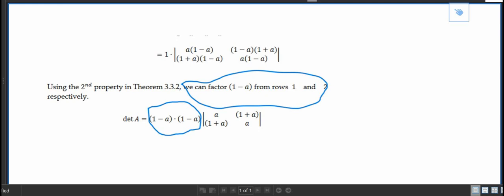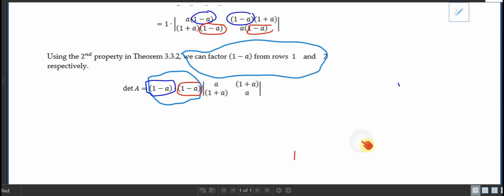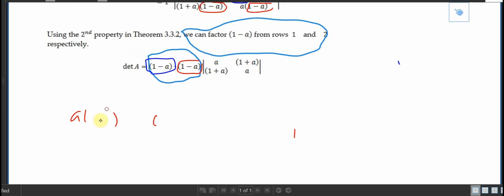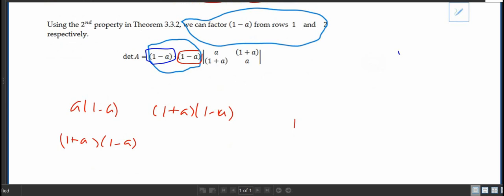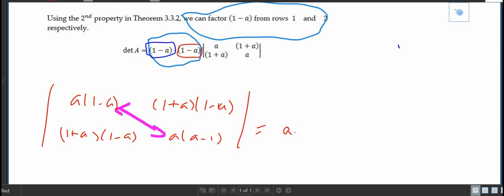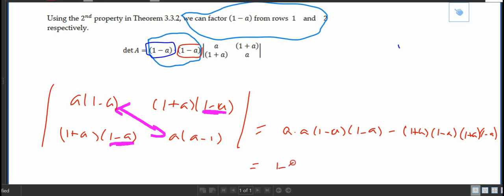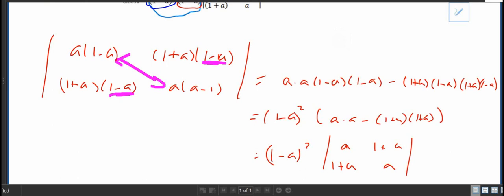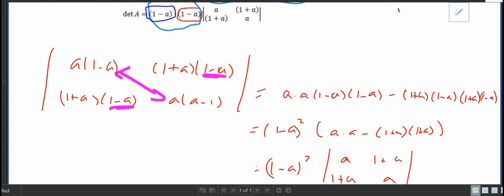MAT 316 determinate factor of a row